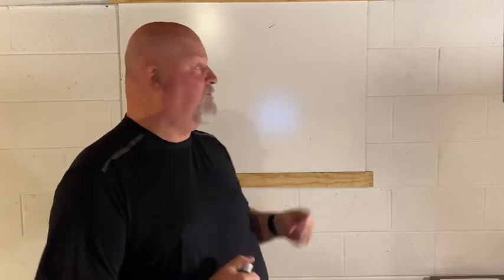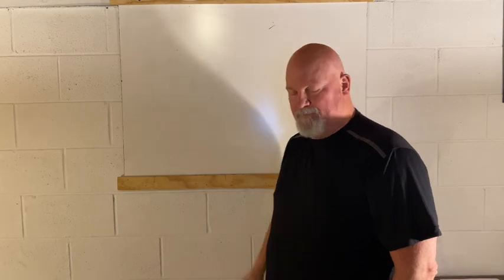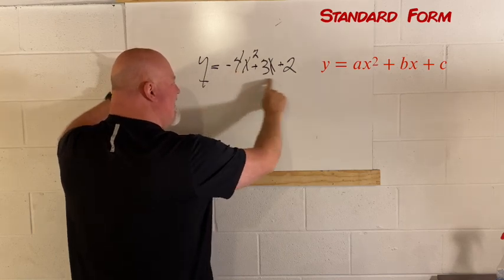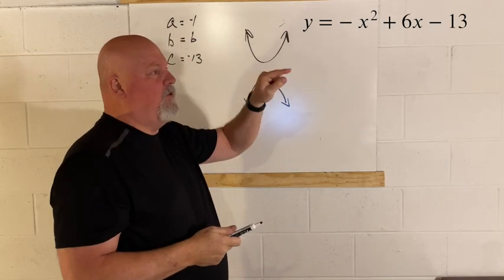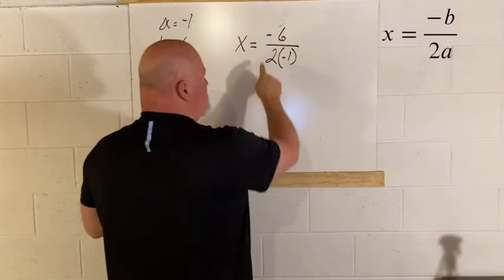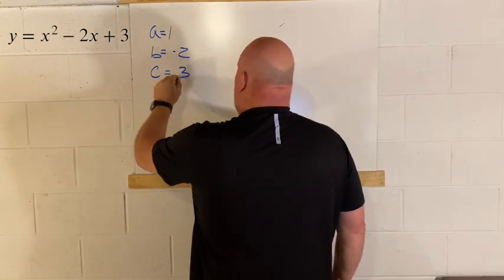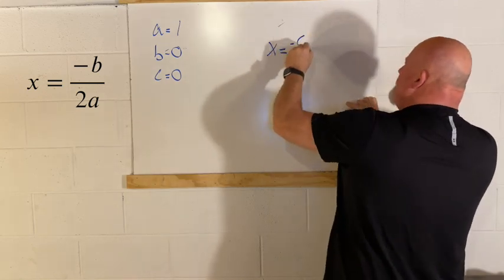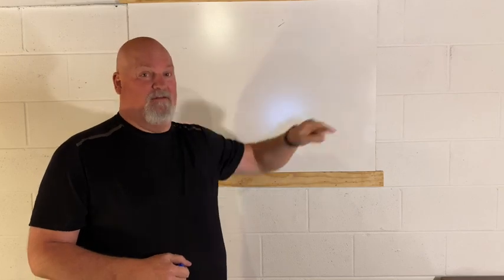Intro to Quadratic Functions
This is the first in a series of videos from the Basement Algebra I.  This video will cover the very basics of Quadratic Functions.